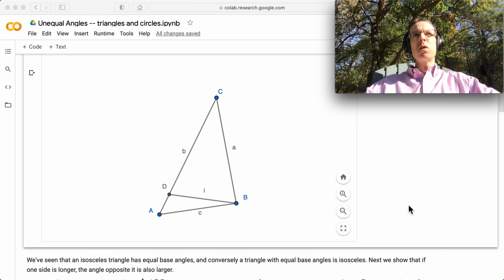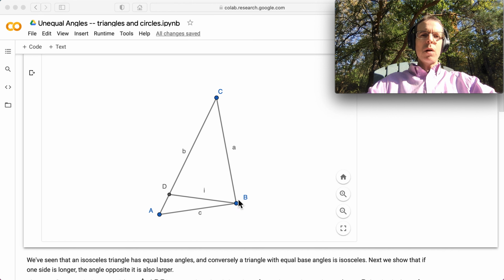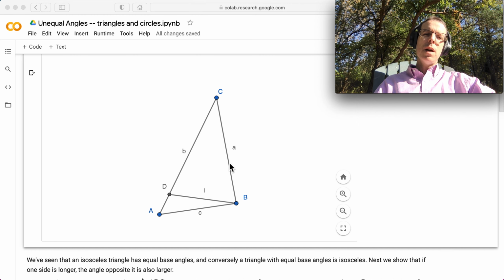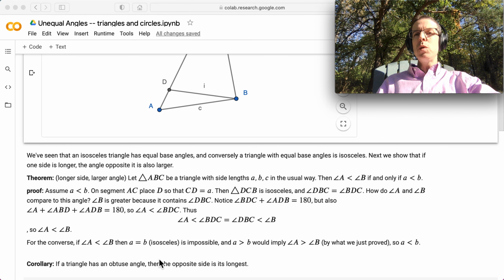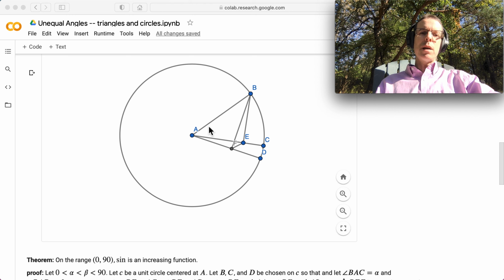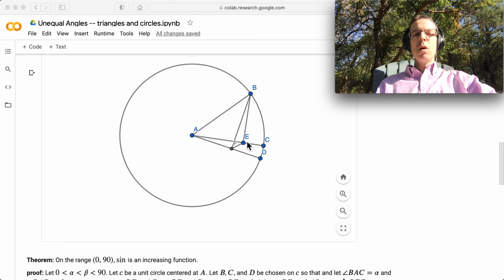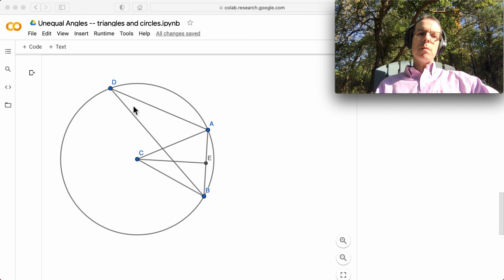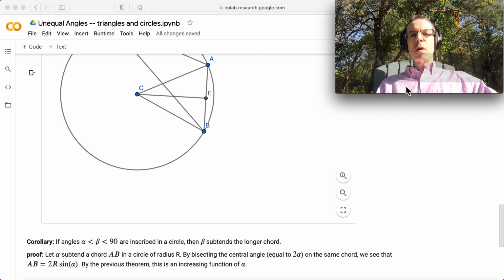Unequal Angles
We prove three theorems about unequal angles and lengths. First, in a triangle ABC, larger sides are opposite larger angles. Next, the function sin(x) is increasing. Finally, if two angles are inscribed in a circle, the smaller angle subtends a smaller chord.